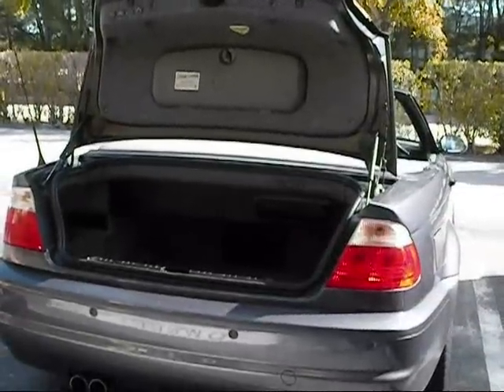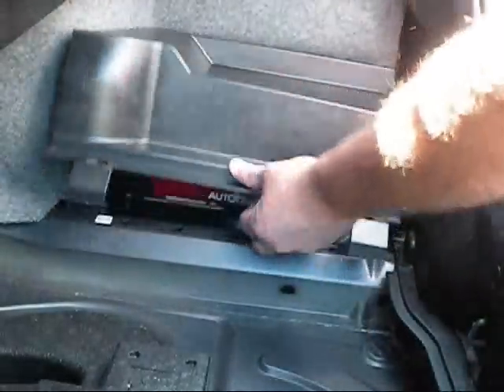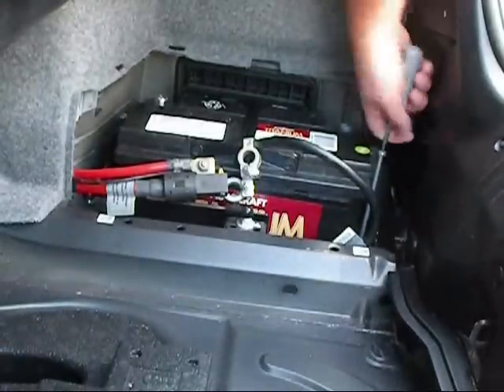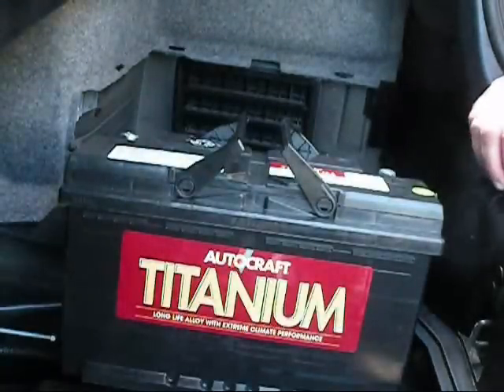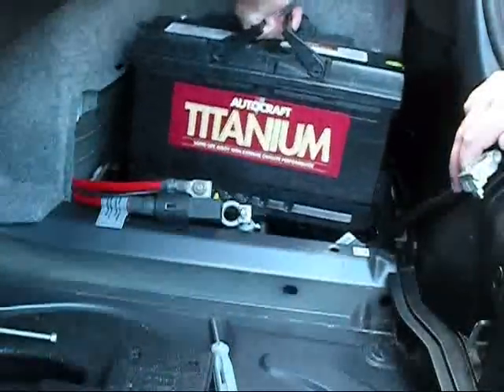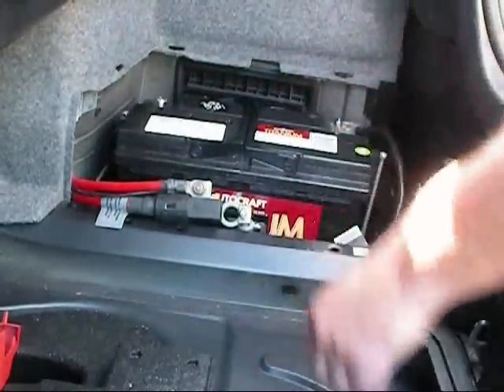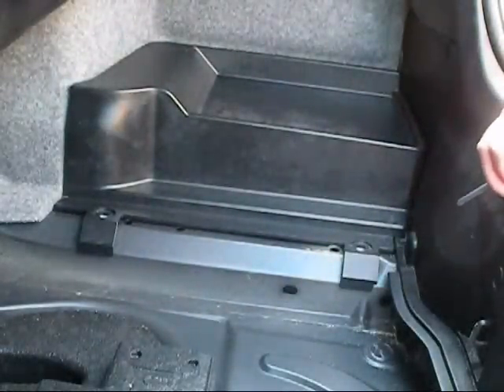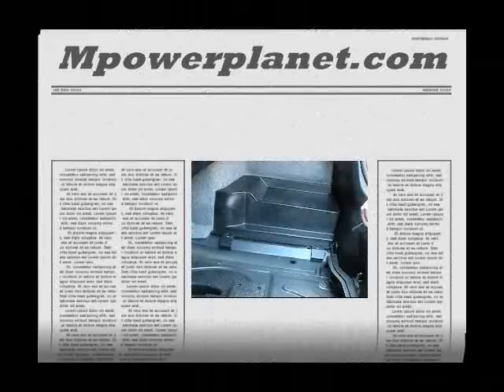BMW M3 battery instalation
How to install a battery in a E46 M3 BMW